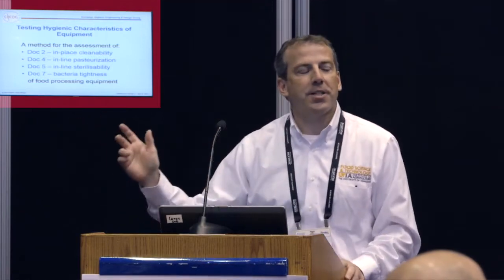Hygienic Design of Food Processing Equipment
Mark Morgan of the University of Tennessee discuses hygienic design in his presentation at PROCESS EXPO 2015